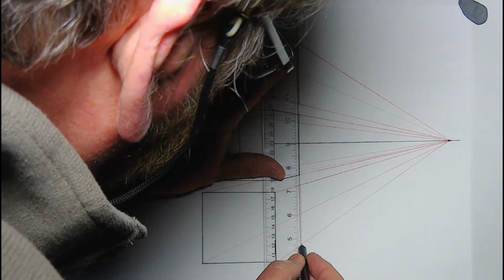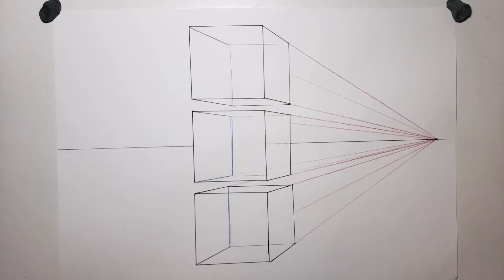Understanding Single Point Perspective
In this video I will show you how to understand and use Single Point Perspective to improve your drawing accuracy and make it more realistic.  In later videos we will look at two point perspective and aerial perspective.